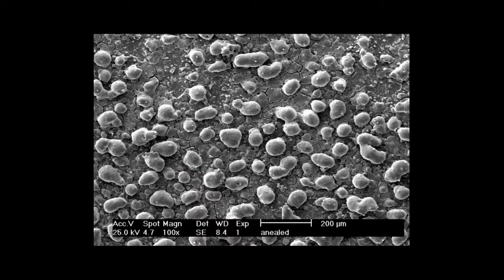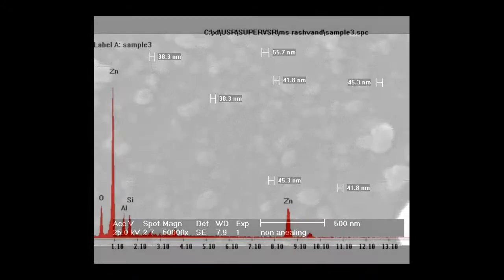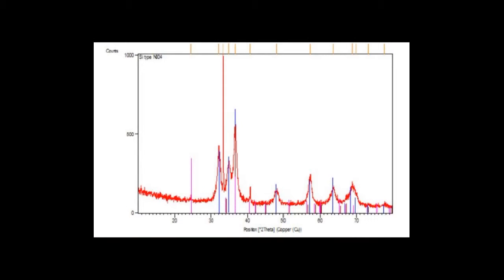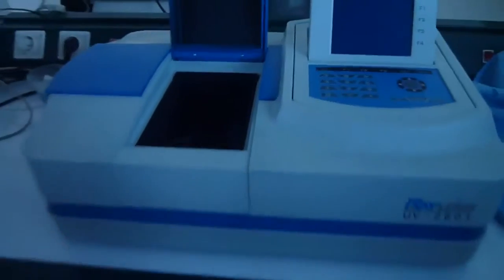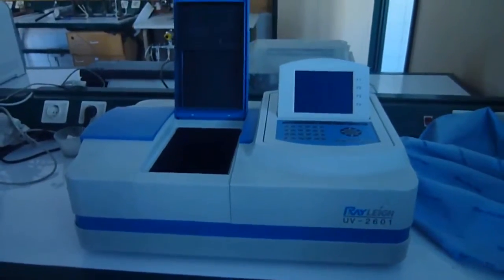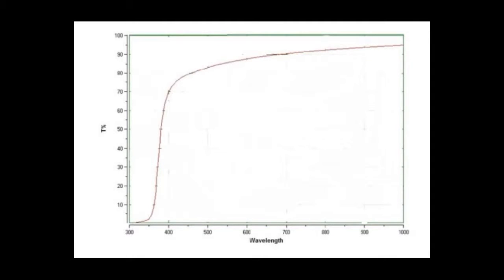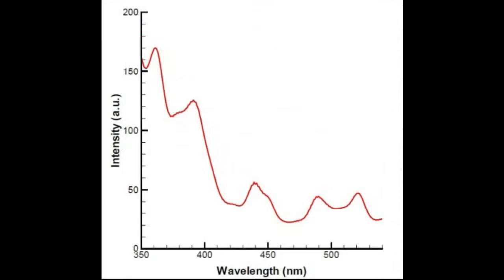Description of our coating and deposition laboratory equipment and devices by F R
future of science is in our hands.